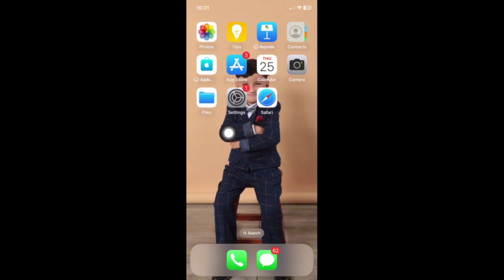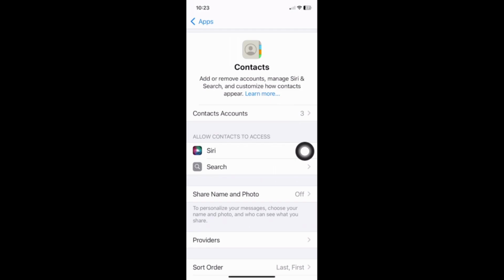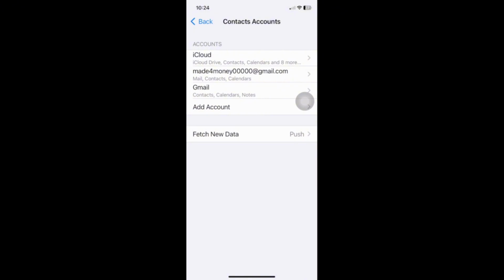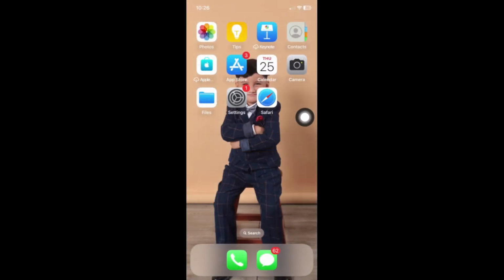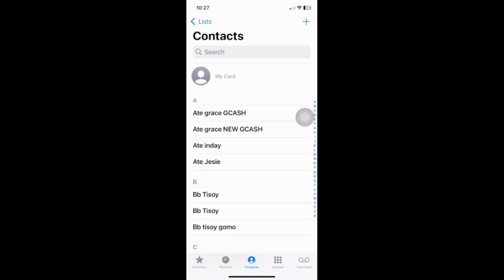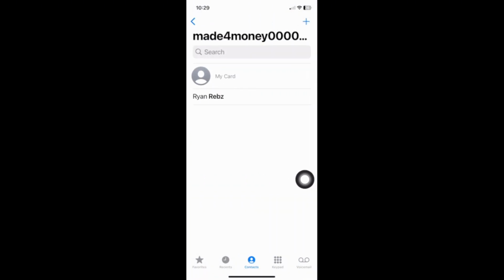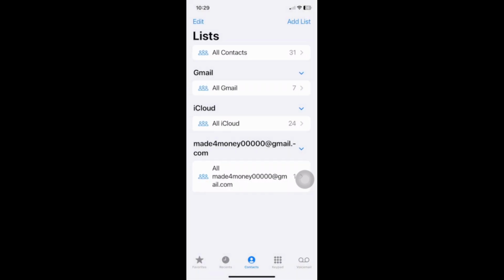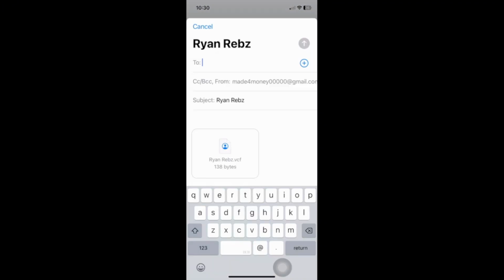How to MOVE GMAIL CONTACTS to iCloud on iPhone (Step by Step) 2026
Learn how to transfer your Gmail contacts to your iCloud account on an iPhone with this straightforward guide. Please consider liking the video and letting us know if you have any comments, ideas or questions, we really appreciate any feedback! We have plenty of other tutorials on our channel so come and see if we can help you with anything else :)